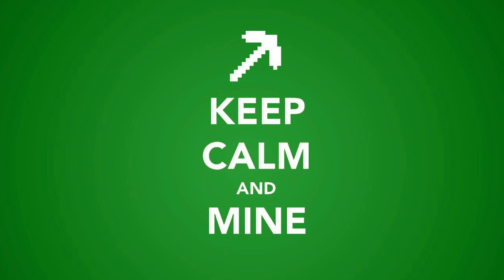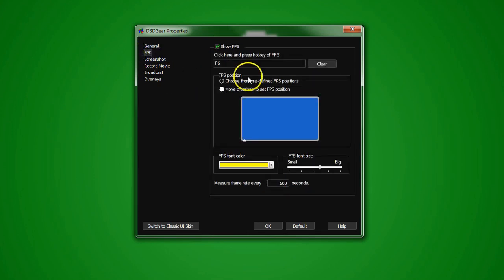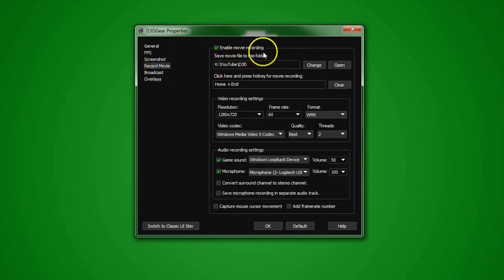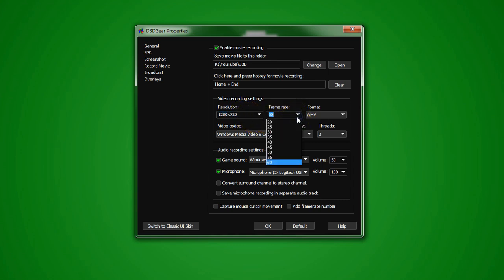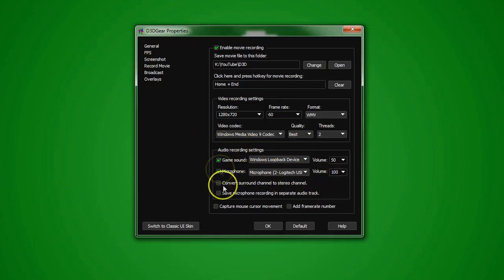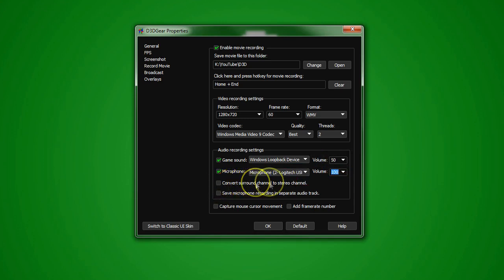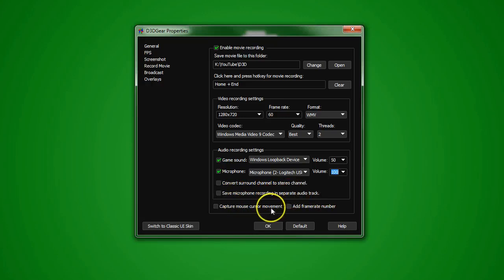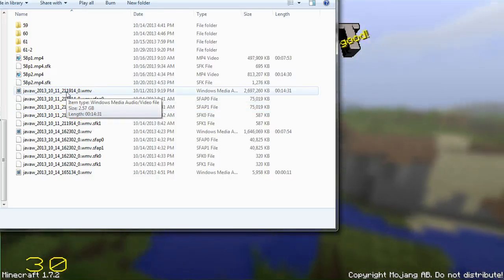How to record Minecraft with D3DGear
Tired of Fraps? Want to record with a new program that's far easier to use? Enter D3DGear!